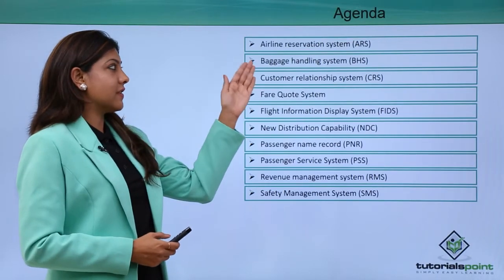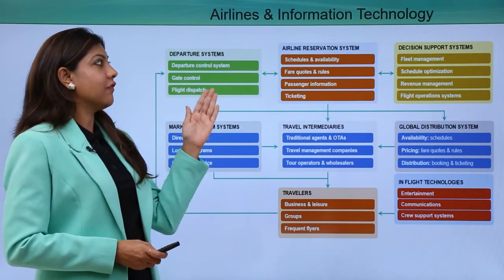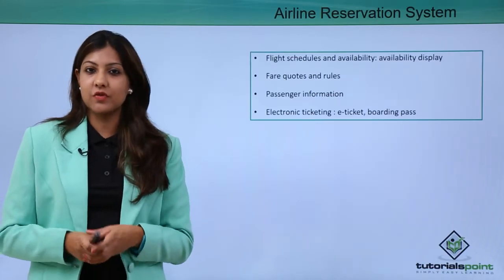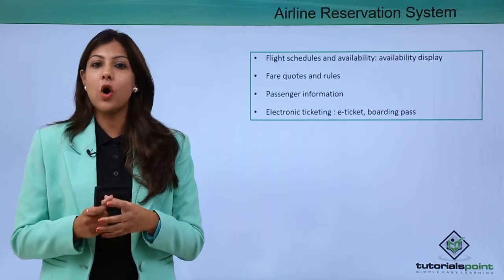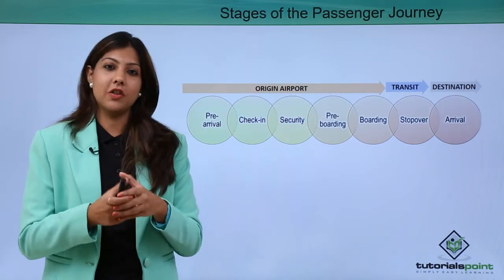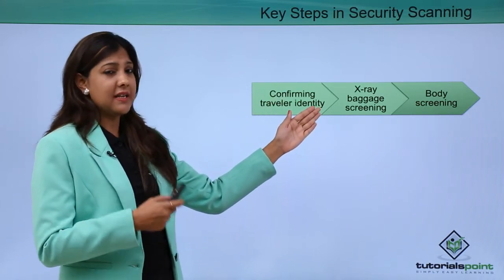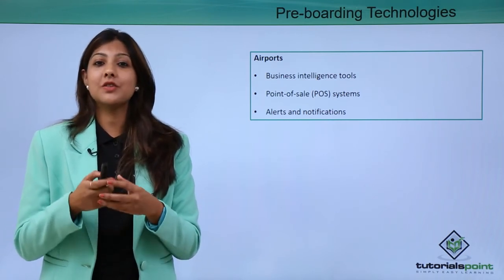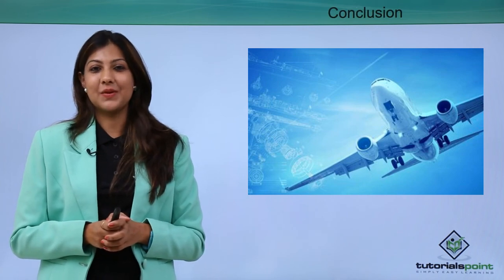Aviation - In-flight Communication System